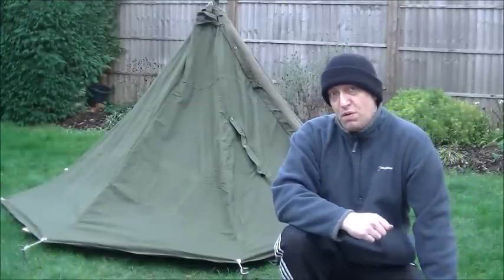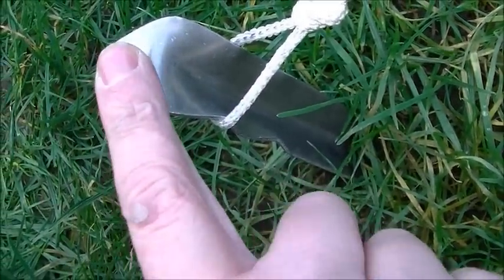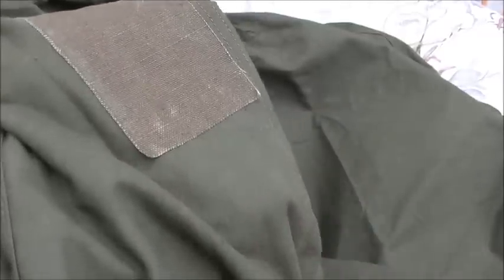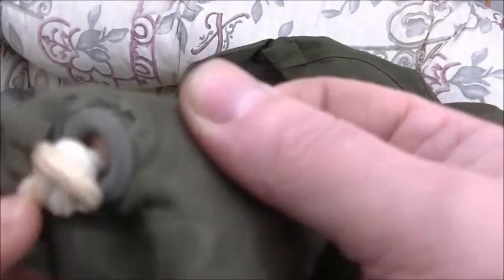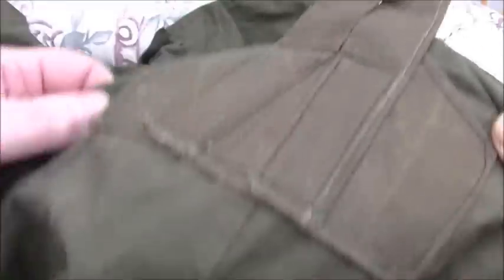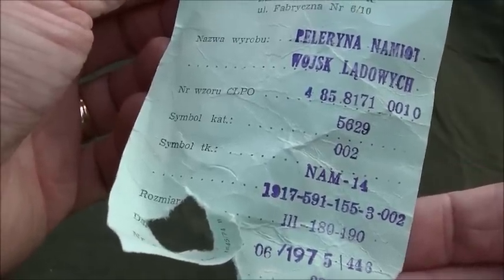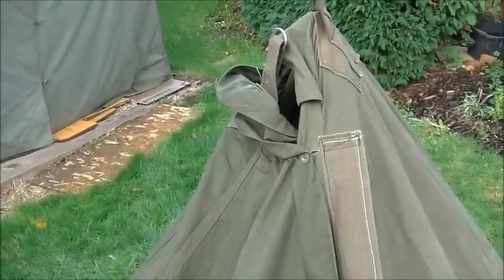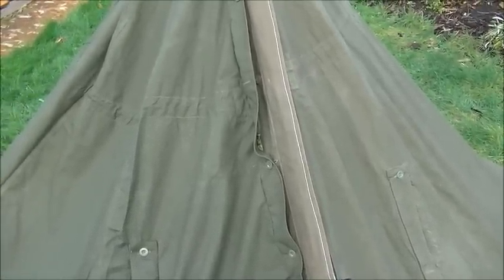Polish Lavvu Tent Zipped Entrance and D Ring Hanger Mods